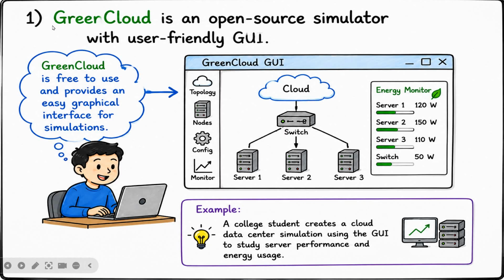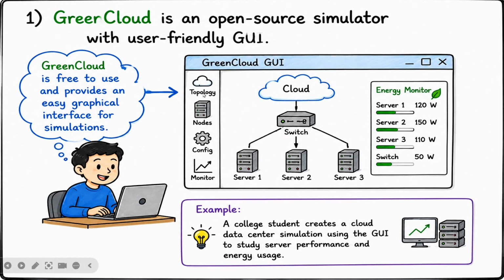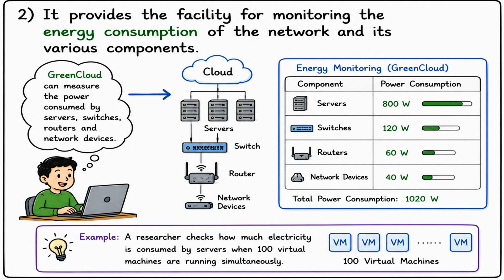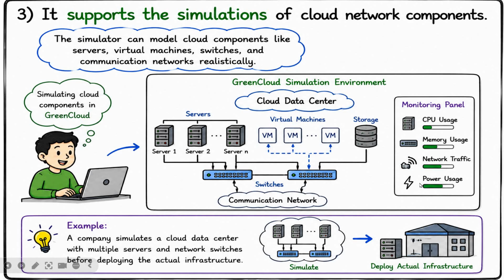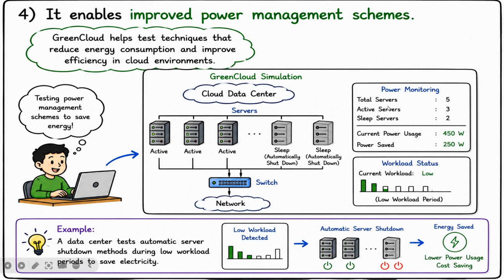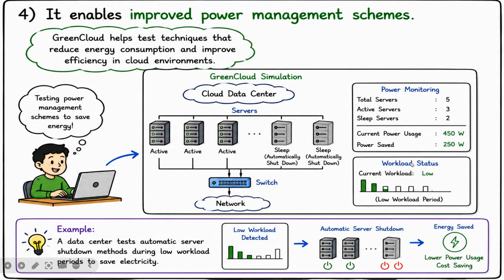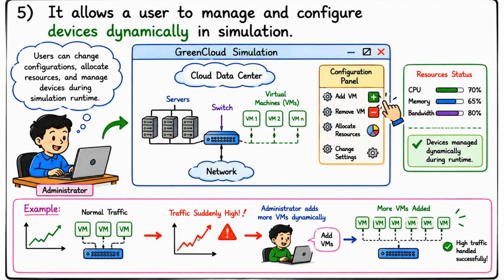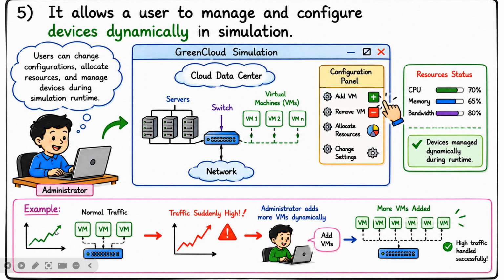Features of GreenCloud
GreenCloud is developed as an extension of a packetlevel network simulator, NS2. This simulator can monitor the energy consumption of different network components such as servers and switches.

 Features:
1)GreenCloud is an open-source simulator with user-friendly GUI.
2) It provides the facility for monitoring the energy consumption of the network and its various components.
3)It supports the simulations of cloud network components.
4)It enables improved power management schemes.
5)It allows a user to manage and configure devices, dynamically, in simulation.